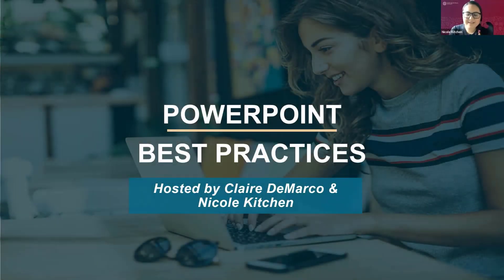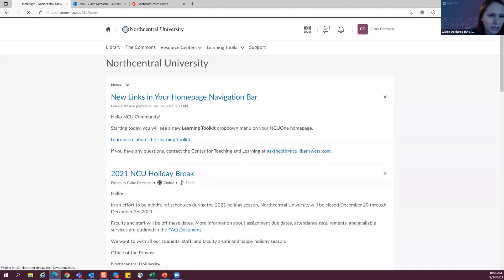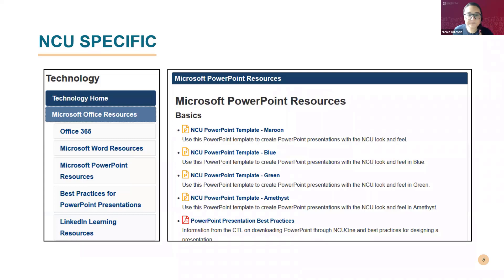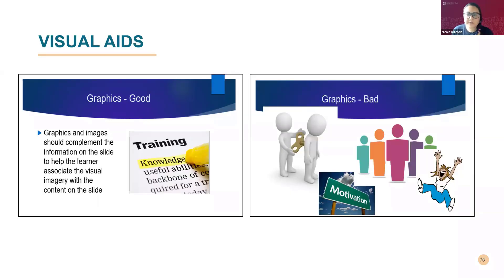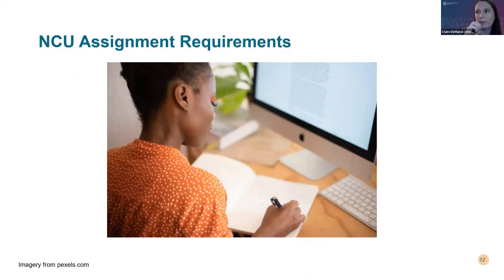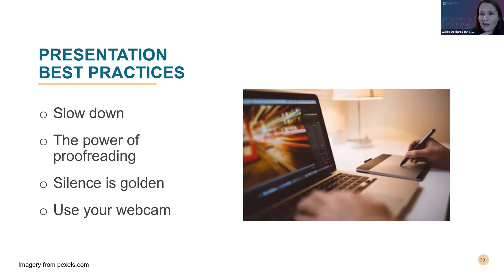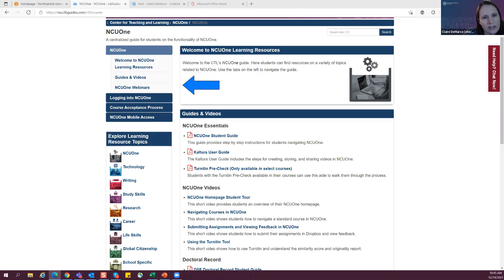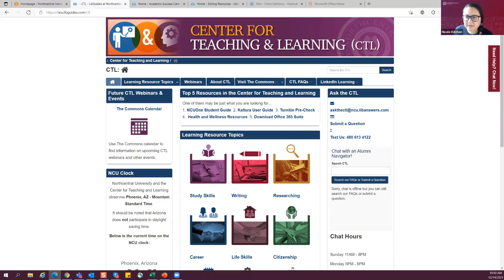PowerPoint Best Practices - 12/15/21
(Webinar) Learn best practices for your PowerPoint presentations!